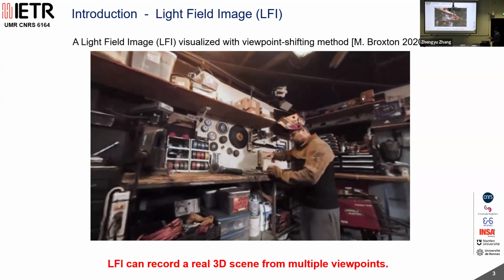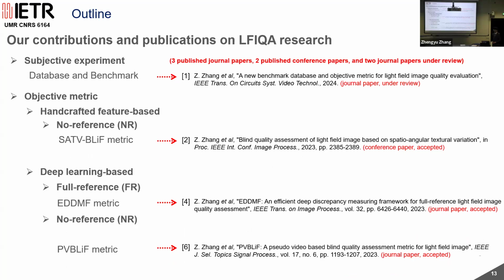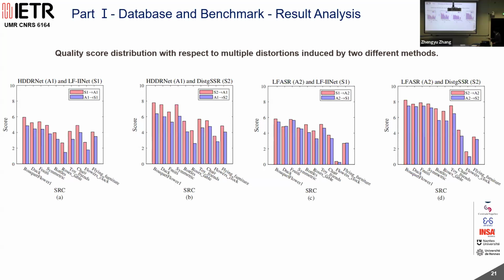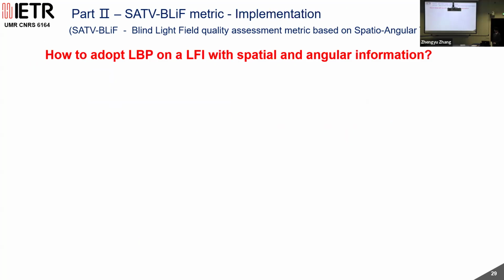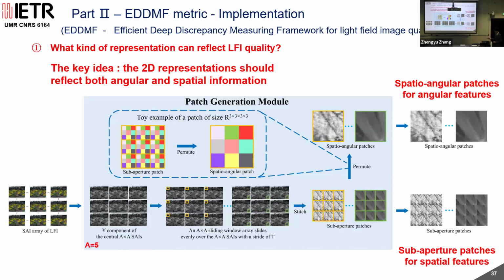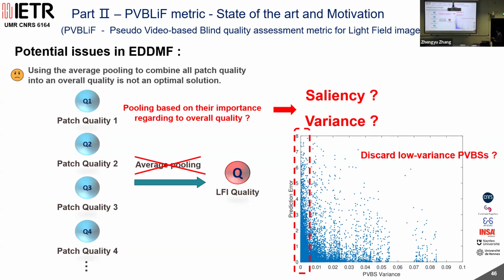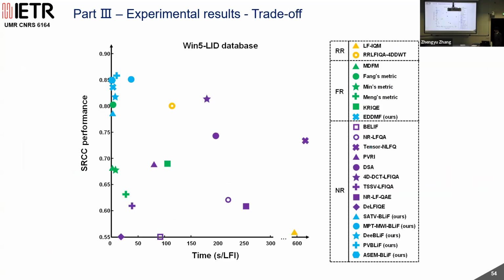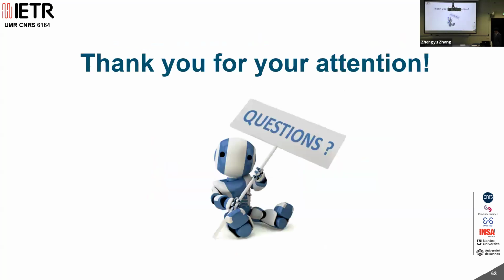PhD: Quality Assessment of Light Field Images - Z. Zhang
PhD Defense of Zhengyu Zhang (IETR -VAADER) "Quality Assessment of Light Field Images".